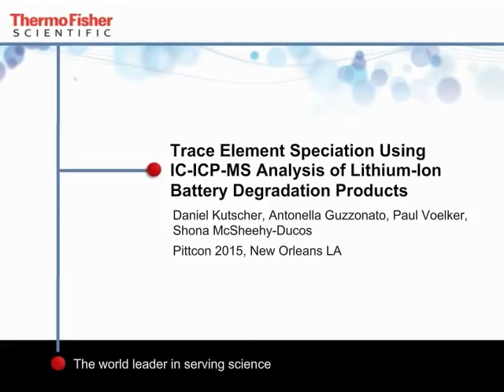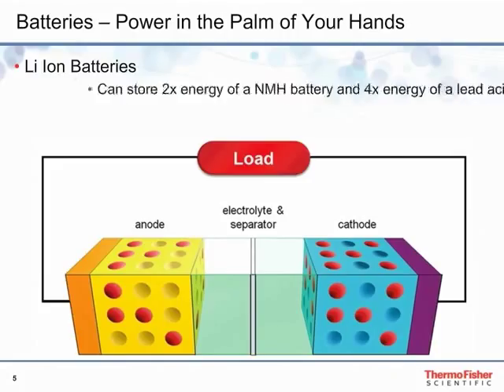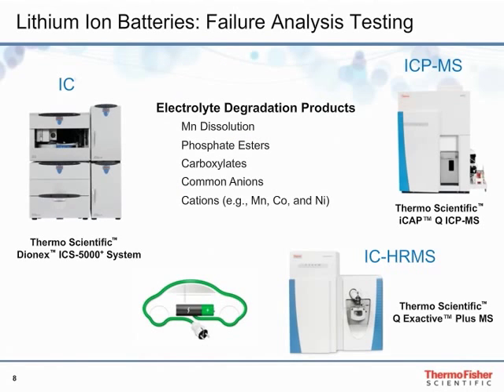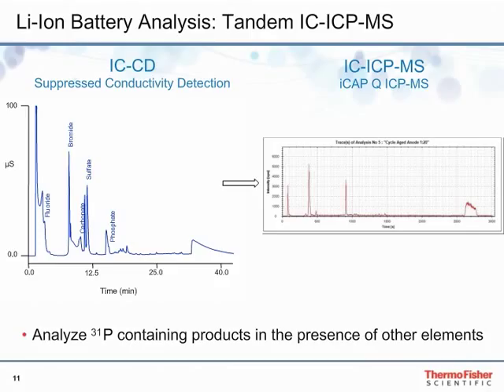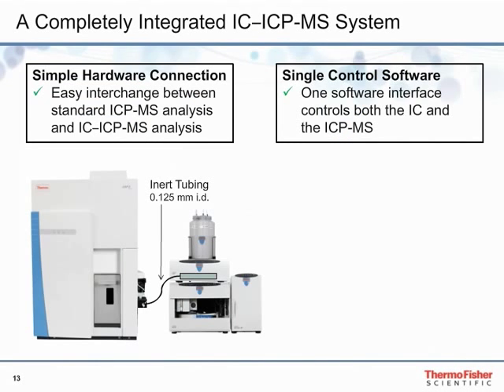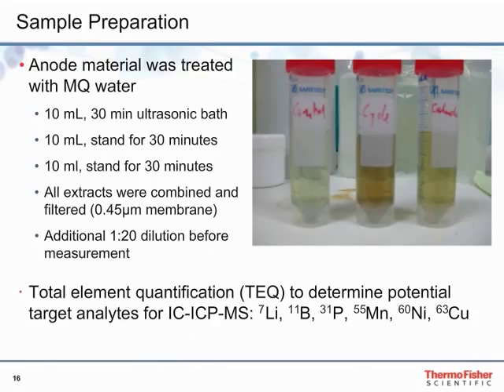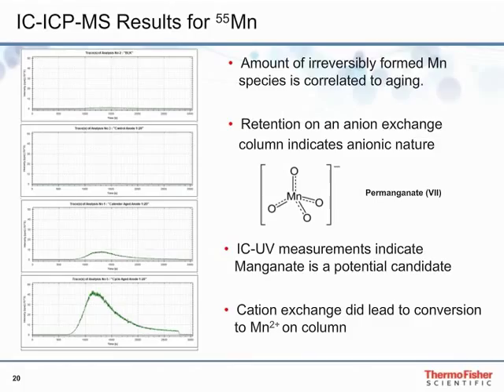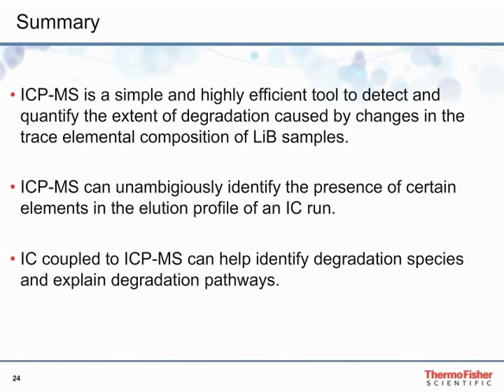Trace Element Speciation Using IC-ICP-MS Analysis of Lithium-Ion Battery Degradation Products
Learn to utilize IC-ICP-MS to compare the trace element concentrations in battery anodes, including high performance automotive batteries, as well as those used in consumer electronics products.